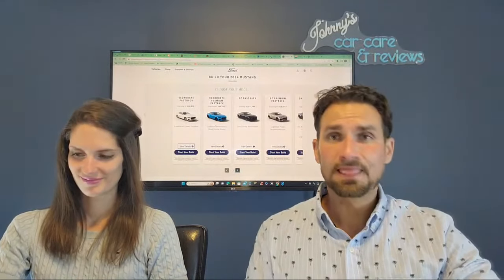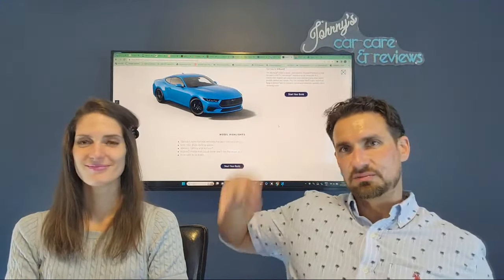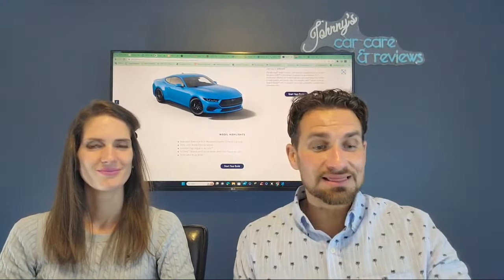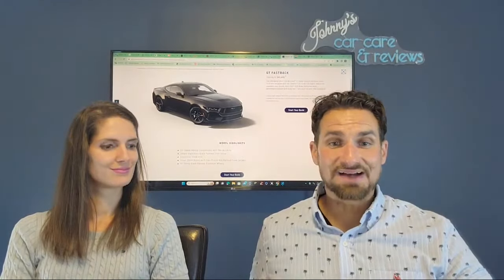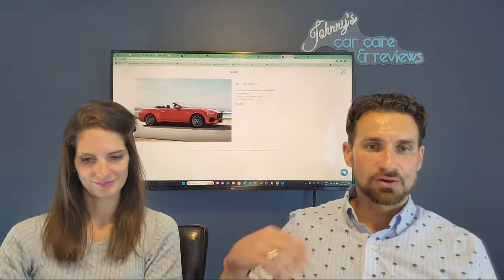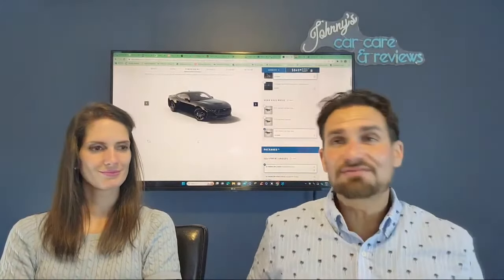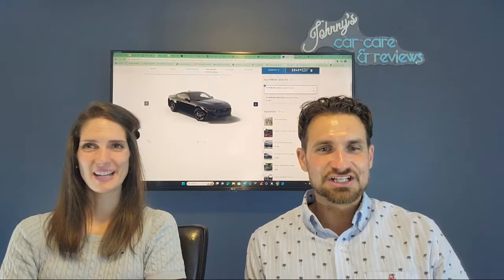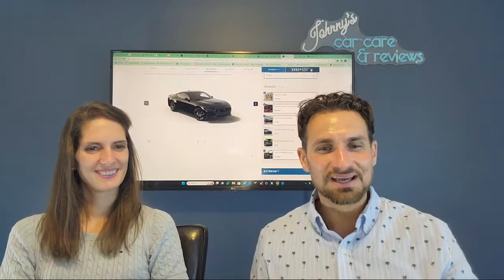2024 Mustang build and price. Is the all new Mustang worth it? Don't be fooled!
2024 Ford Mustang build and price. Is the all new Mustang worth the price? Don't be fooled!

Want to find gear and help us out...check this out (also some parts hold up builds and cause unnecessary delays so pick these up instead).

FORD
Key fob signal blocker
Ford cap
Ford t-shirt
Dash cam

MAVERICK
M3averick cap
Bed cover
Bed extender
Tail gate damper
Door entry gard
Car mats
Tail light smoke tint

BRONCO
Bronco cap
Bronco t-shirt
Bronco RTR
Car mats
Mud flaps
Front door storage
Back wheel cover
Tailgate storage bag
Roll bar handles
Front letters
Vintage Bronco letters
Screen protector
Wheel spacers
Light bar bumper kit

LIGHTNING + F150
Lightning cap
Car mats
Cargo net that the channel takes. Basically we are their to answer you but also get your help and input.
XX
Watch these videos for Everything you need to know on the Ford Maverick:
Ford Maverick: Everything I WISH I KNEW when ordering. What is standard, optional and a MUST HAVE E2:,